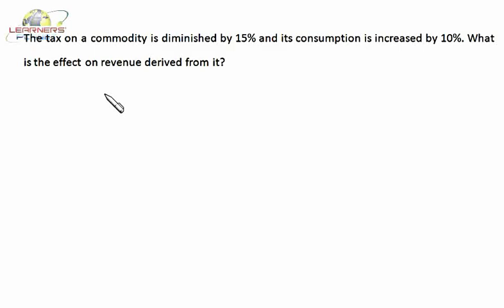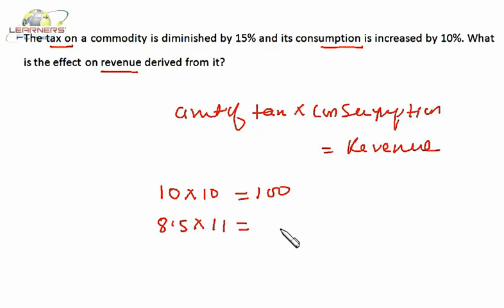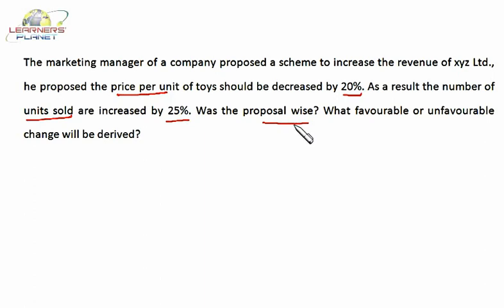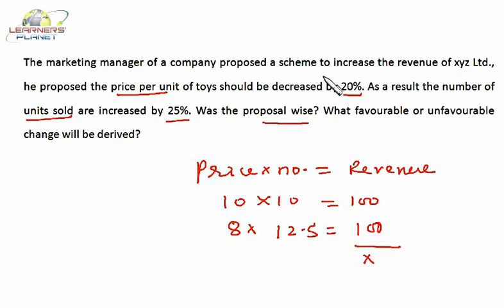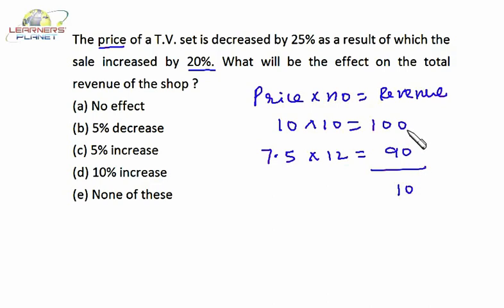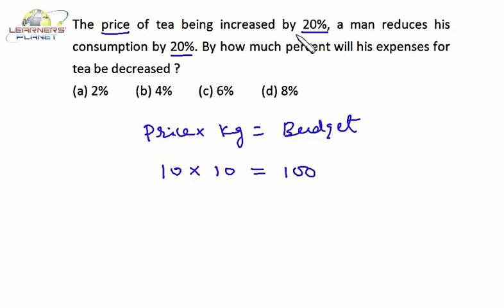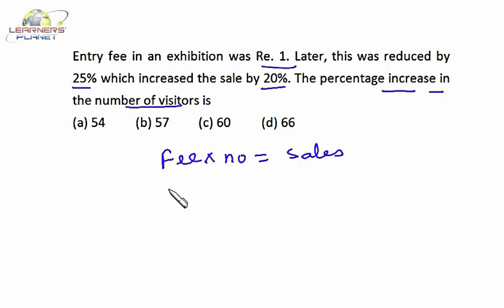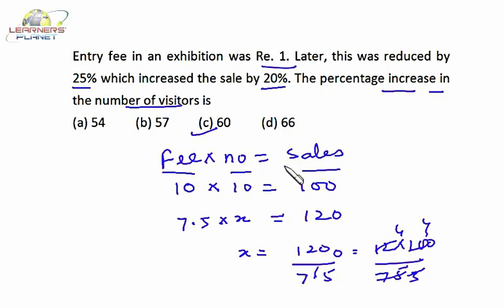Bank PO Math tricks CMAT Quantitative aptitude for entrance exams Percentage tricks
Shortcut in maths for competitive exams.In this session some good problems of percentage have been discussed. Questions and problems based on percentages are asked in almost all the entrance examination like CAT, CMAT, CSAT, SAT, Bank PO.
for more such videos. Session by Alka Maheshwari